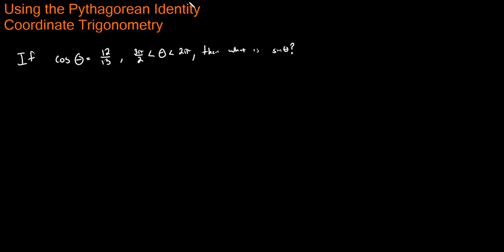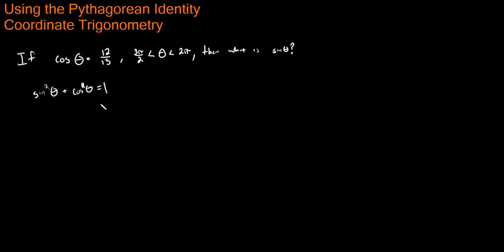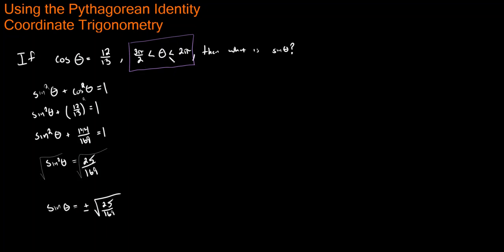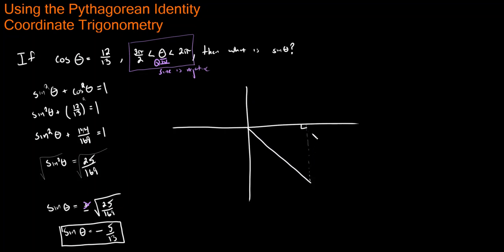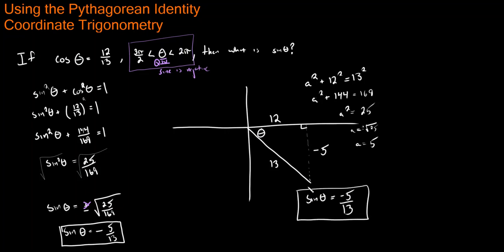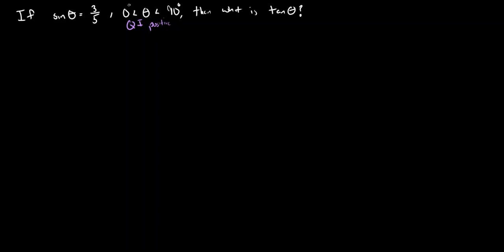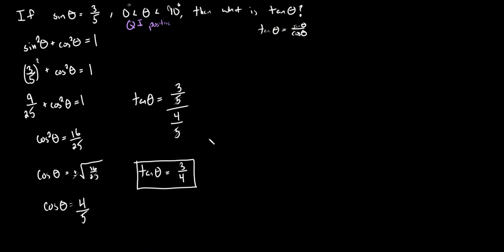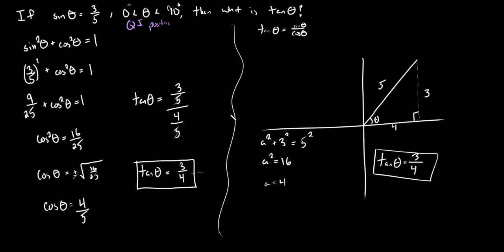Using the Pythagorean Identity with Coordinate Trig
In this video we apply the pythagorean identity to help us solve problems dealing with coordinate trigonometry.